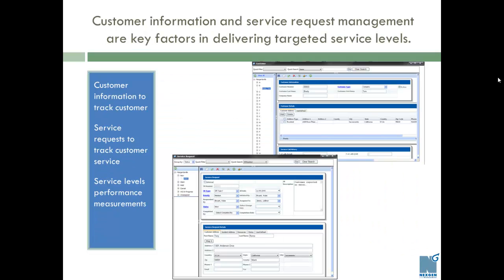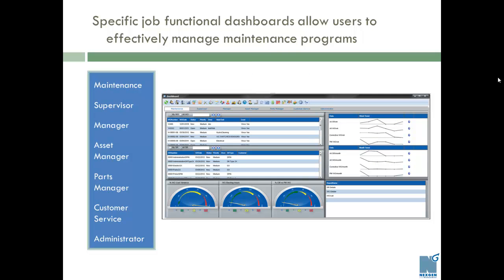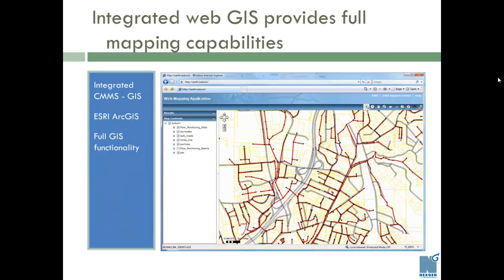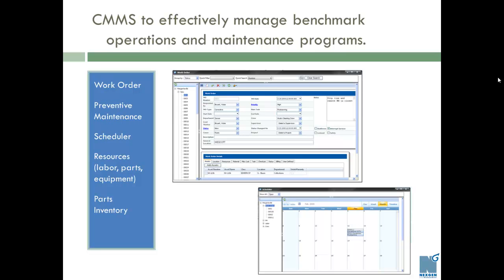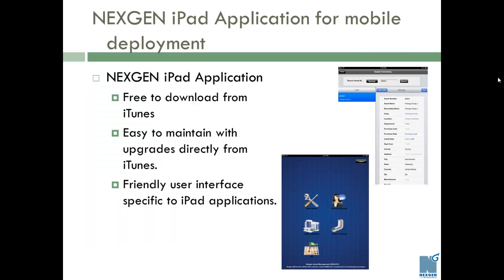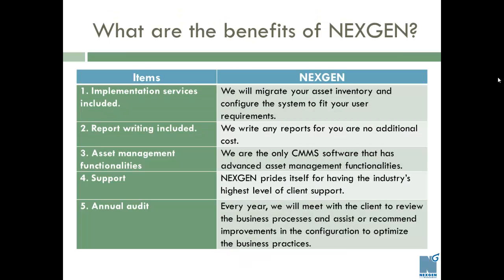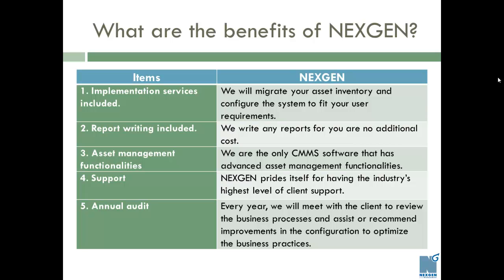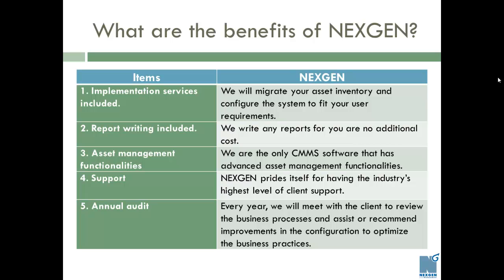2 Establishing Benchmark AM Program